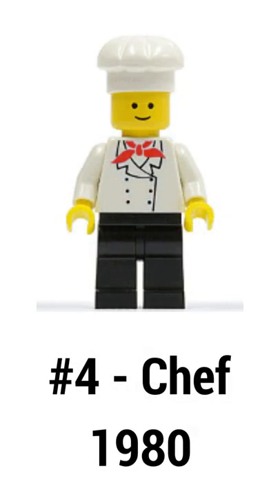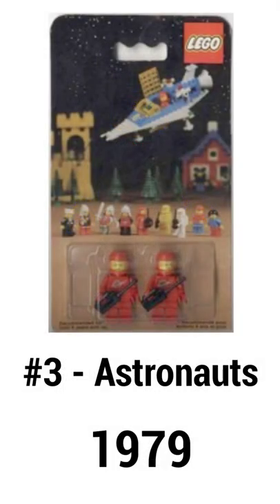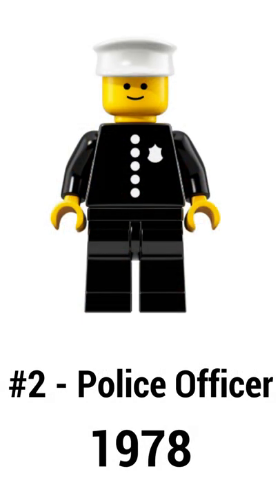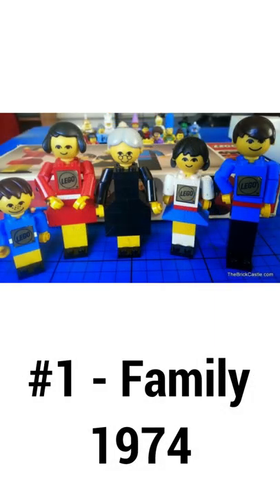Top 5 OLDEST LEGO Minifigures EVER! (50 Years Old?) - the Jack Griffin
Hey everyone! Here are the Top 5 Oldest LEGO Figures, hope you enjoy!